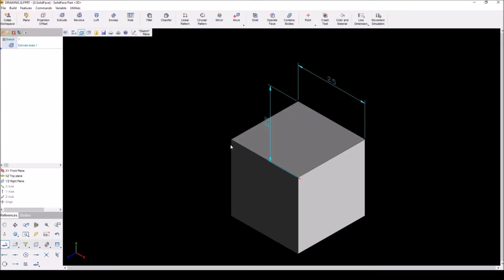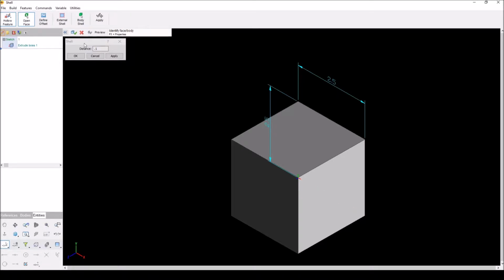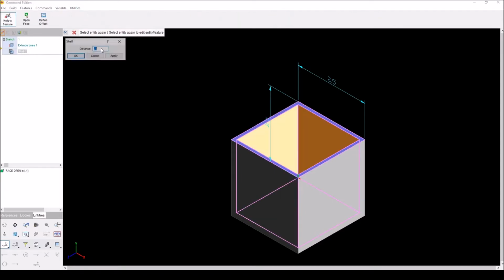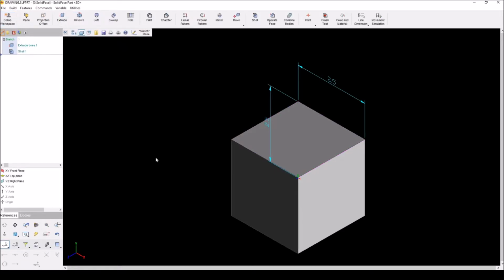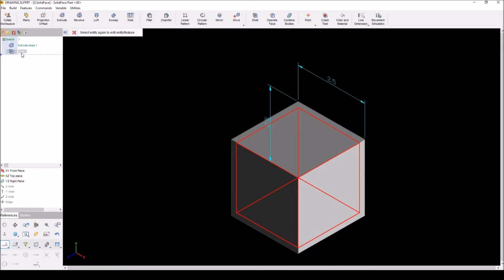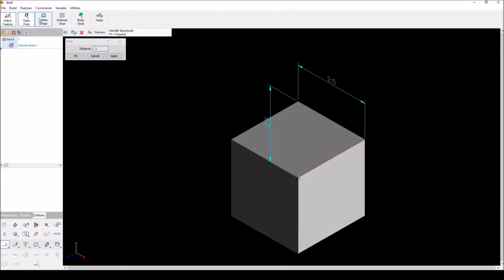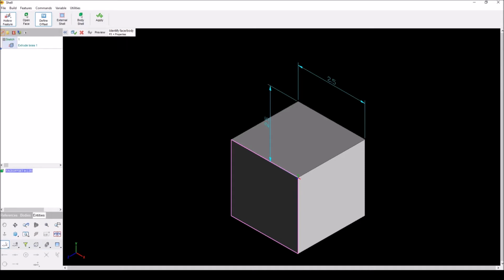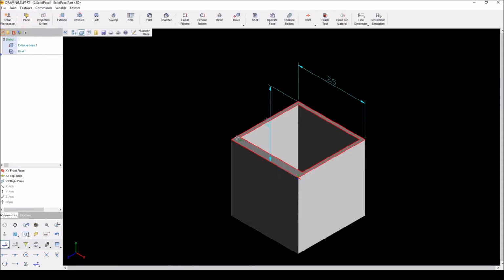Part - Shell Feature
Shell feature.